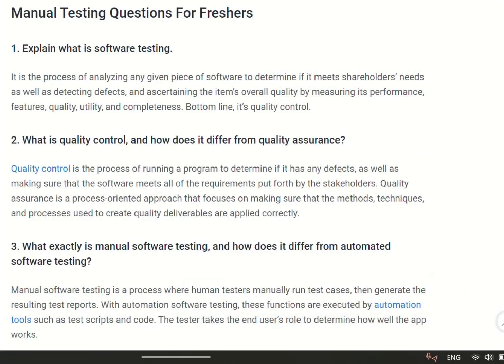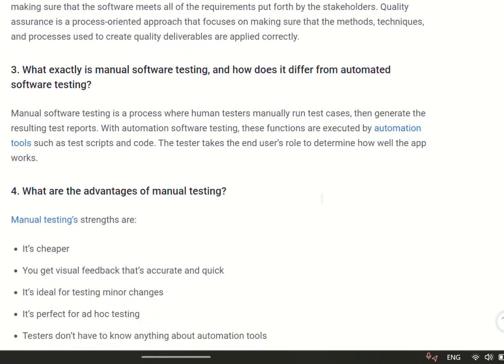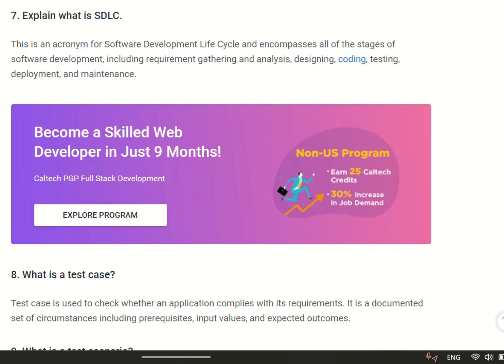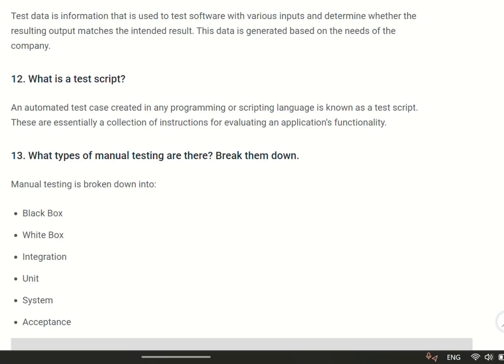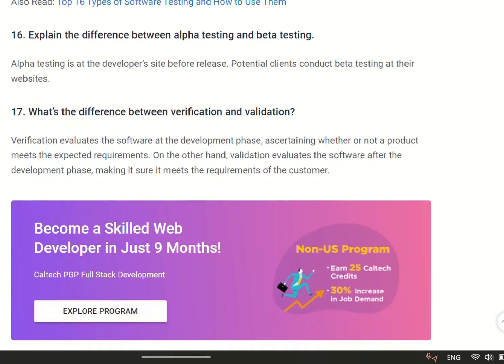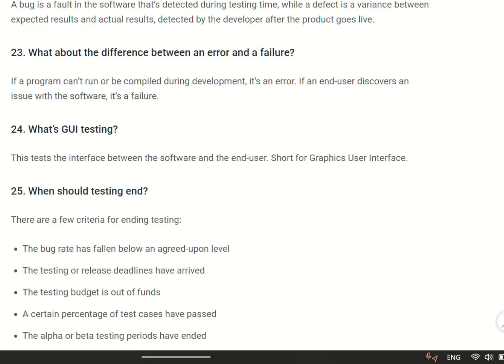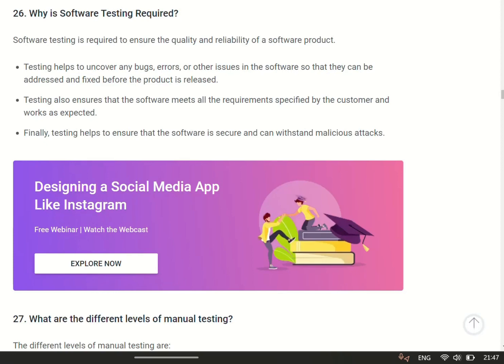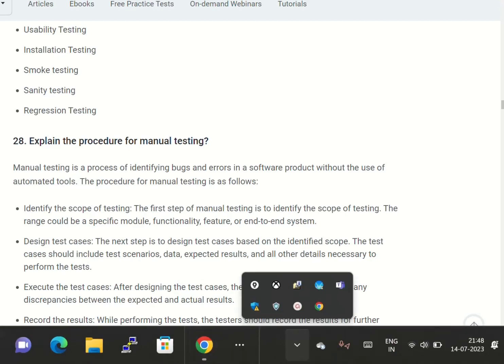Software Testing Important ETL SQL Oracle Questions & Answers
Purchase ETL Testing & SQL Book with Hands on Projects :
ETL Testing with Hands on Projects :